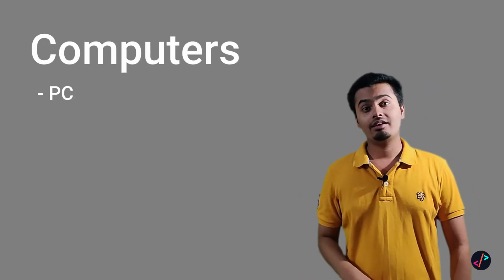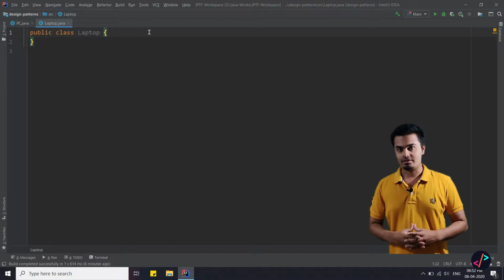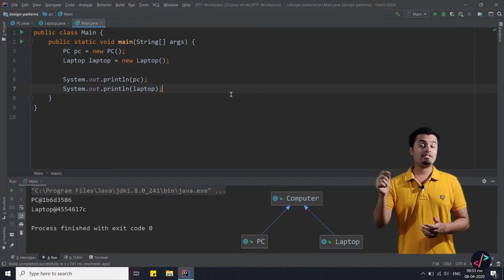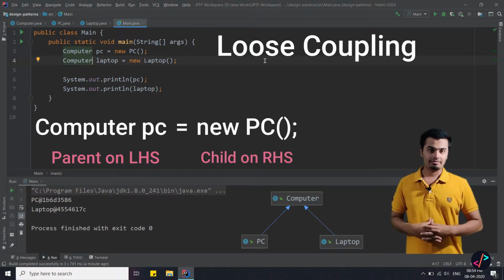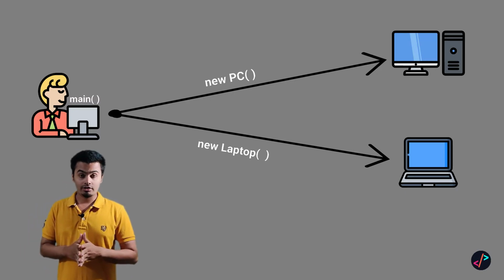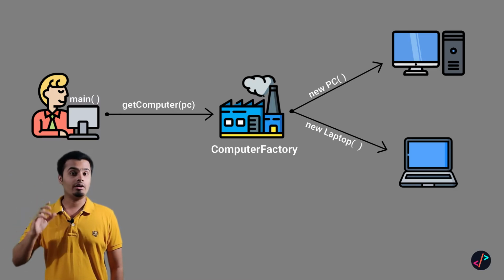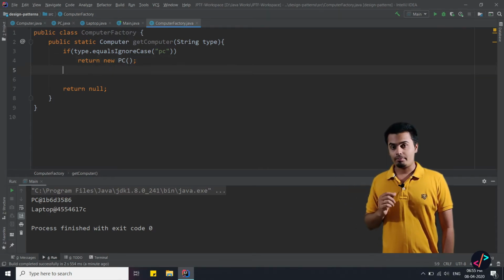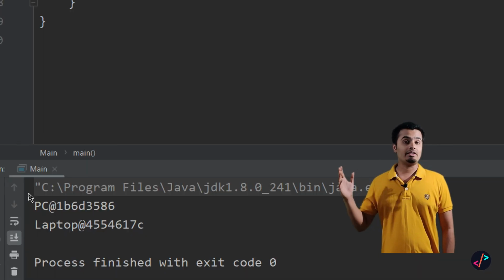Creational 4 : Factory Method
The Factory method pattern takes out the responsibility of instantiating a object from the class to a Factory class.